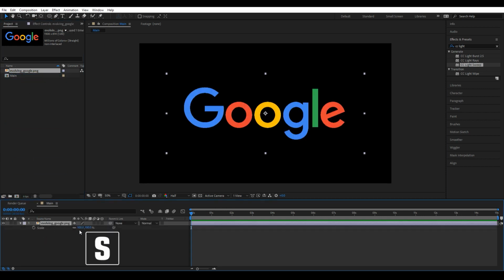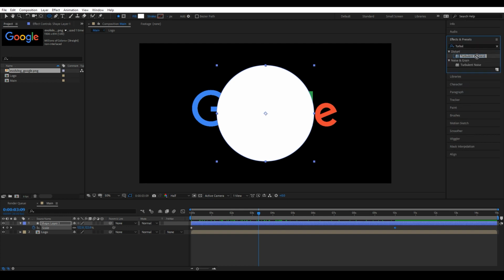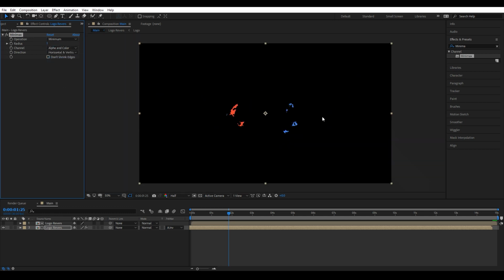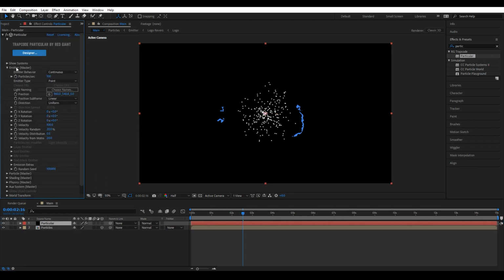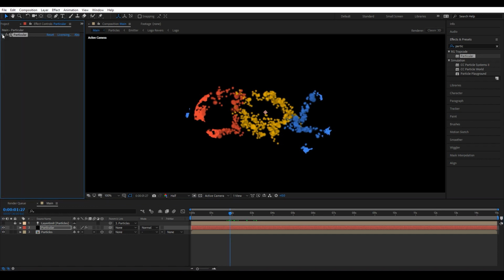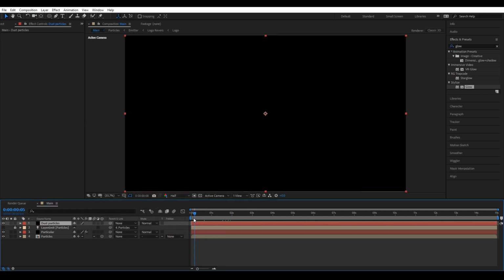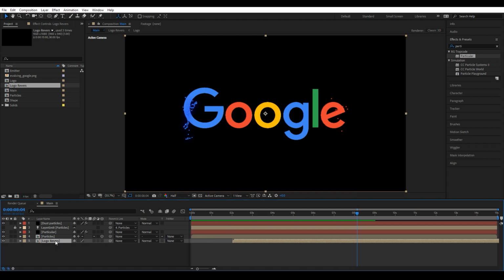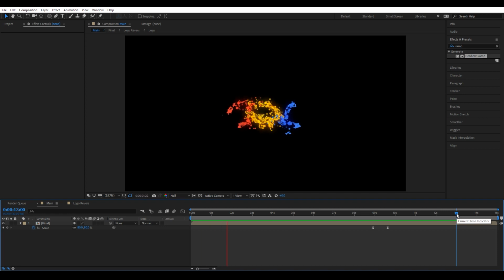Create Logo Particles in After Effects: Unleash Your Creative Power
In this Adobe After Effects tutorial, we'll show you how to create logo particles in Adobe After Effects.

If you're looking to add some extra power to your logos, then this tutorial is for you! In this video, we'll show you how to create logo particles in Adobe After Effects and give you some tips on how to use them in your designs. After watching this video, you'll be able to create amazing logo particles in no time!

How to Create Pixel Scan Logo Animation Tutorial in After Effects   Digital Logo Wipe   No Plug

In these videos, we present comprehensive tutorials series that covers everything you need to know to take your channel to the next level with stunning visual effects, dynamic animations, and captivating motion graphics. Whether you're a beginner looking to learn the basics or an experienced user seeking advanced techniques, our tutorials have got you covered. We'll dive into various topics such as keyframe animation, masking, 3D effects, color grading, text animation, and much more. Our step-by-step approach ensures that you'll grasp each concept thoroughly, enabling you to create professional-quality videos that engage your audience.